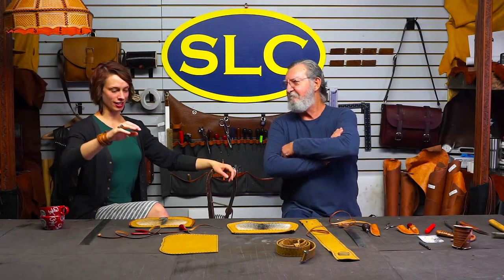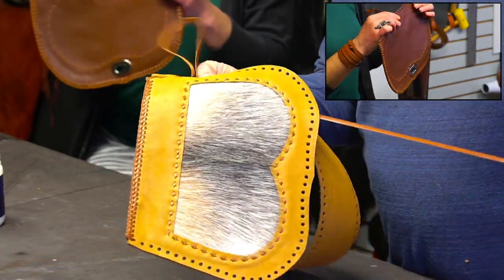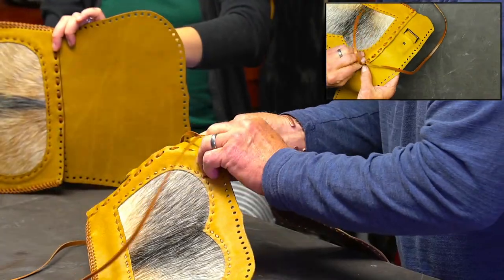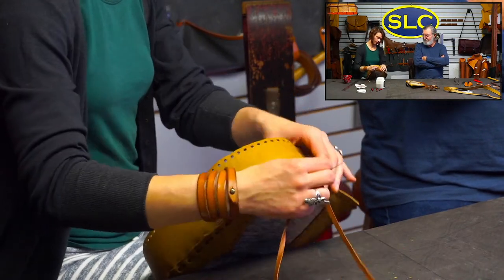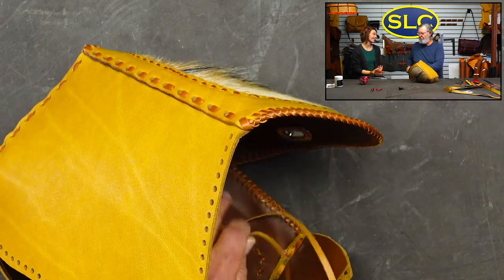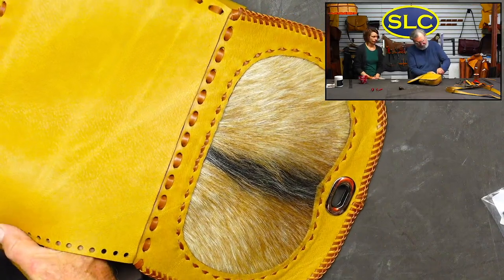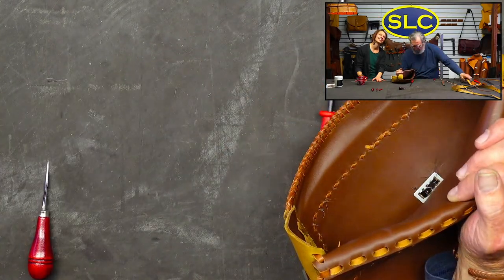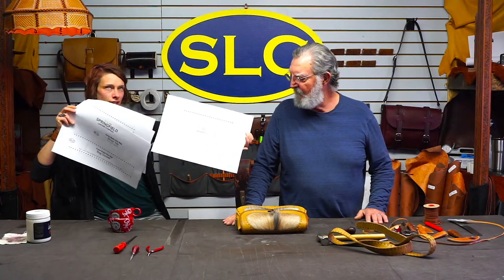Pioneer Crossbody Bag w/ Denny +Liz - SLC Template | PART II.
Don't miss "Part Two" as Denny and Liz finish up this super fun pattern!
Free Pattern:
***Timestamps For Video Below***
00:05:18 - Difference between a pop-stitch and a buckstitch
00:06:34 - How to attach a lacing needle to thick lace to make it easier to lace with
00:07:51 - Beginning lacing the gusset piece
00:09:48 - Strap Details
00:15:40 - question about sealing leather to keep it from peeling
00:18:00 - lacing together the front panel of the bag
00:23:00 - how many yards of lace you would need for this bag
00:24:20 - the difference between a backstitch and a pop stitch
00:30:00 - punching holes on the strap
00:34:20 - can you customize this pattern?
00:36:20 - how to loop lock the end of the lace stitch line
00:38:00 - how to start the laced gusset stitch
01:02:00 - where to start your lace stitch when lacing the gusset IMPORTANT
01:03:45 - placing the hardware clasp
01:08:00 - adding the straps (strap details)
01:09:20 - finishing up the strap by lacing it up
01:11:50 - finished project
01:15:40 - redoing the strap
01:16:20 - hair-on inlay measurements
01:17:10 - what size paper to print the pattern on (11" x 17")